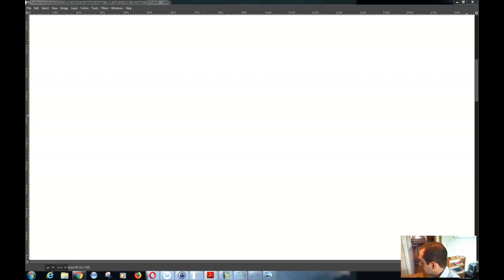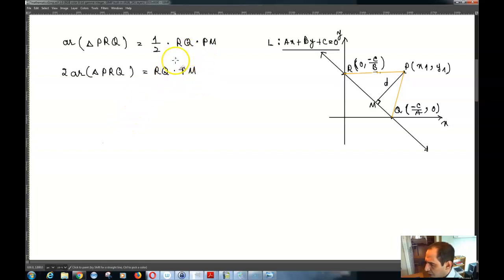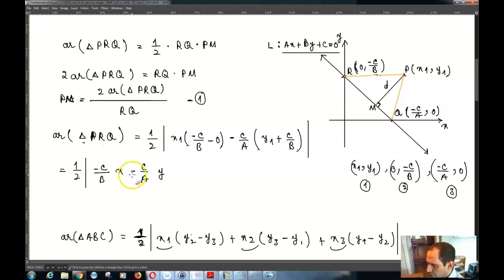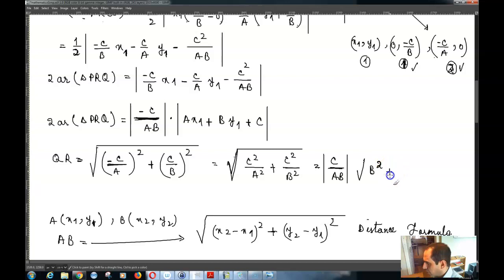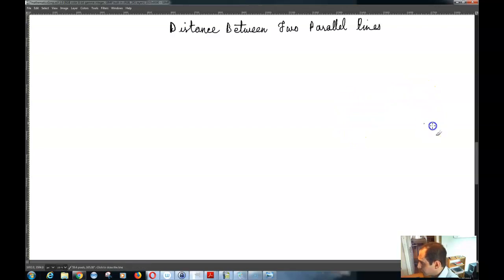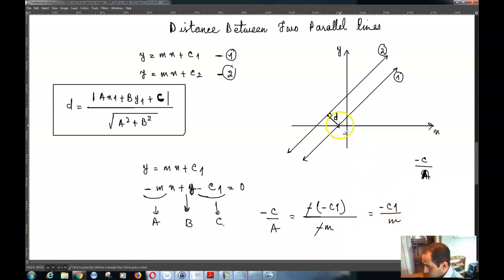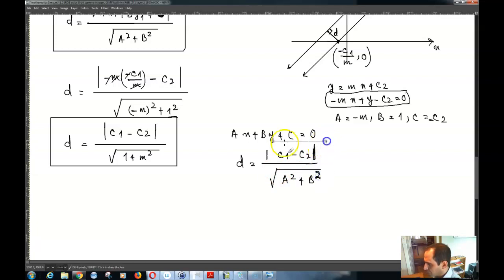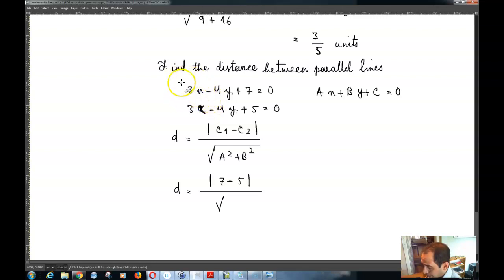Perpendicular Distance of a Two Straight Lines